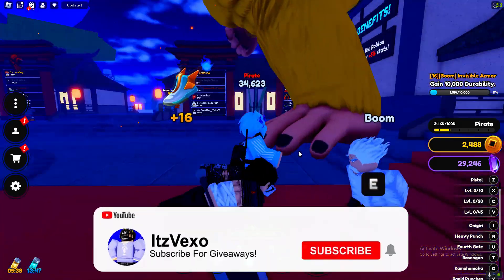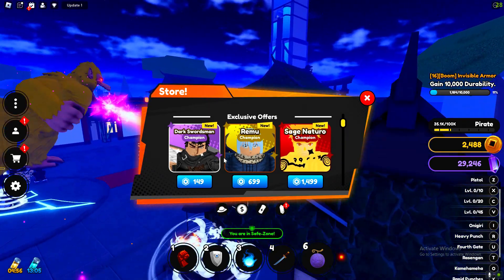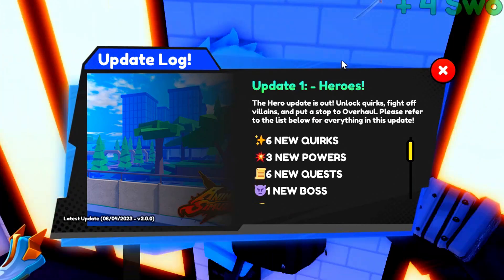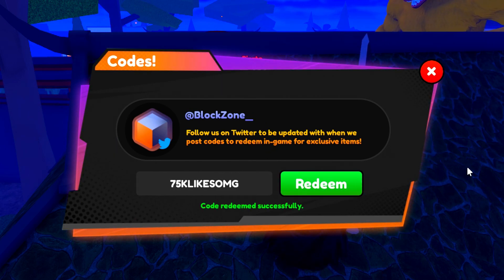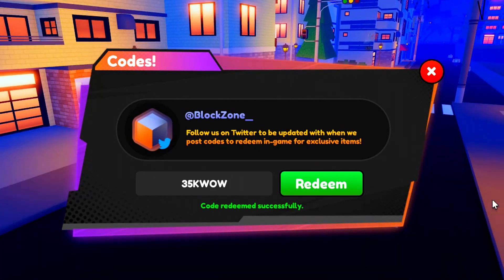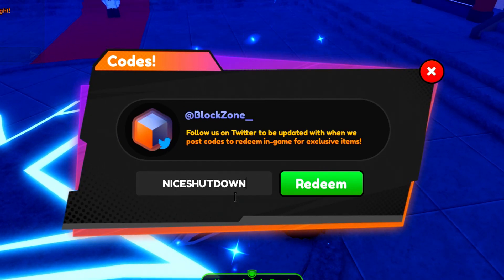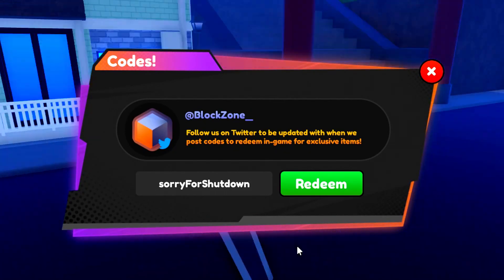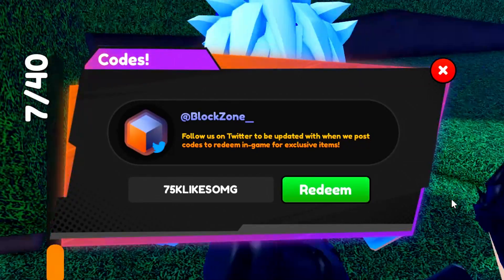*NEW* ALL 10 WORKING FREE CHIKARA UPDATE 1 CODES FOR ANIME FIGHTING SIMULATOR X (ROBLOX)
*NEW* ALL 10 WORKING FREE CHIKARA UPDATE 1 CODES FOR ANIME FIGHTING SIMULATOR X (ROBLOX) I redeemed all the anime fighting simulator x codes!